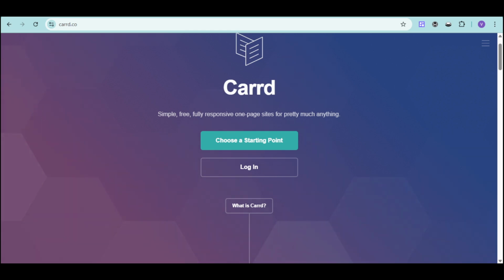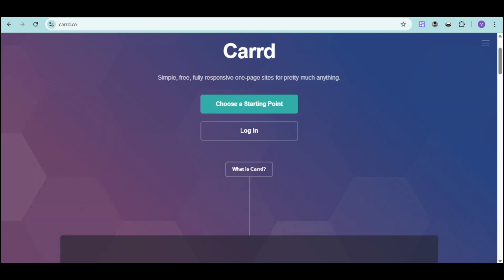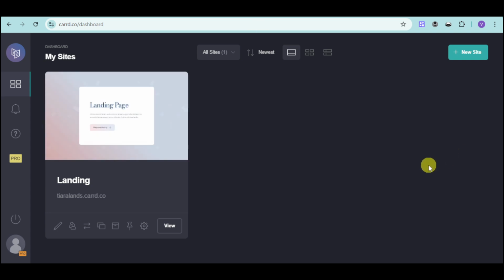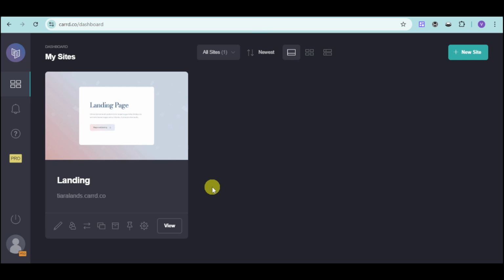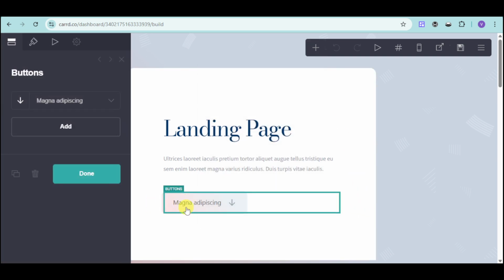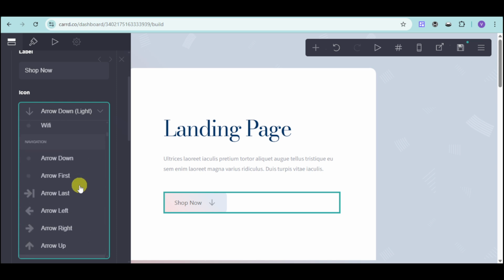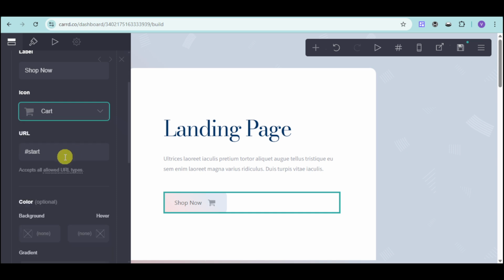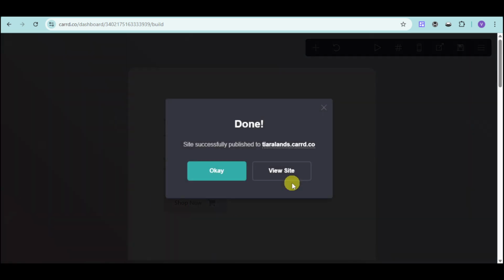How to Make Buttons Work on Your Carrd.co Website 2025 (FULL GUIDE)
Are your Carrd buttons not doing anything? In this quick tutorial, I’ll show you how to make buttons work on your Carrd.co website—so visitors can navigate, open links, jump to sections, or submit forms seamlessly.

Whether you're building a portfolio, landing page, or link-in-bio site, functional buttons are key to improving your user experience.

In this video, you’ll learn:

    How to link buttons to external websites, email, or social profiles

    How to scroll to specific sections using anchor links

    How to trigger forms or modal popups with buttons

    Bonus tips for styling and mobile responsiveness